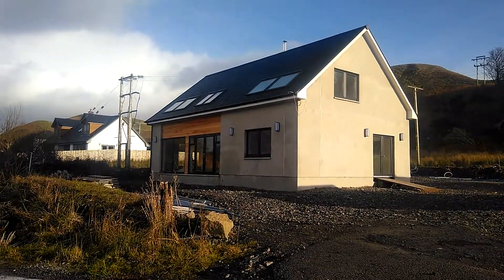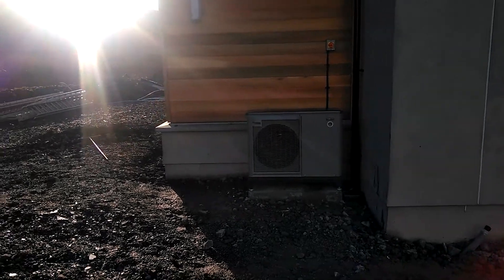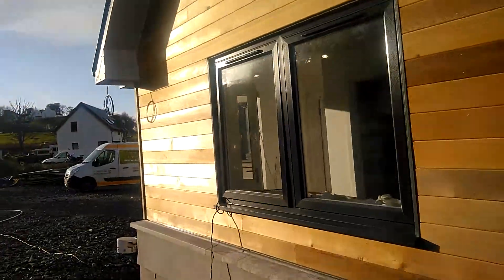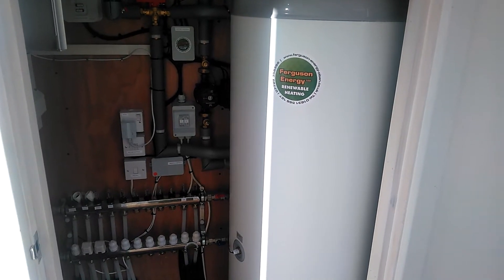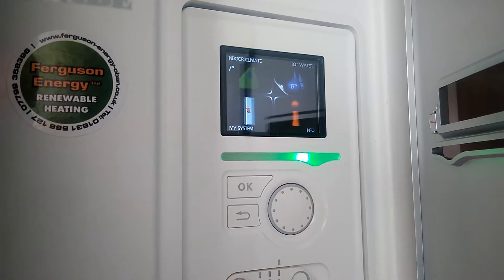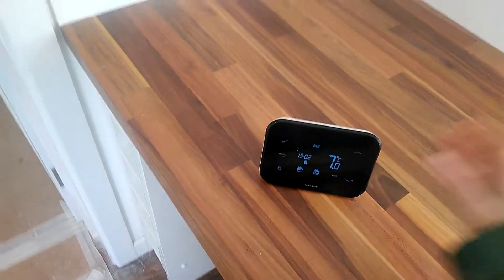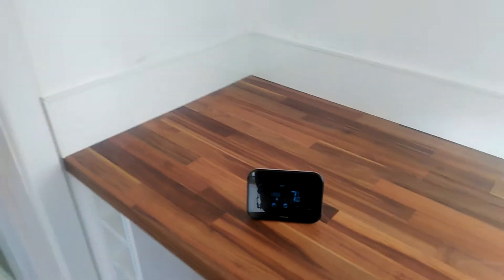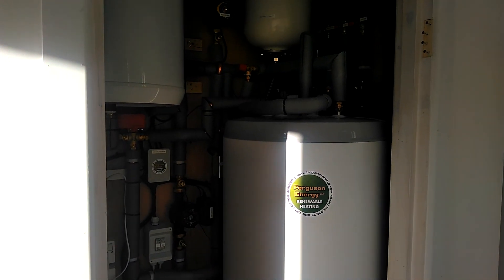Ferguson Energy Nibe Air Source Heat Pump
Nibe 2040 8kw installed by Ferguson Energy December 2017